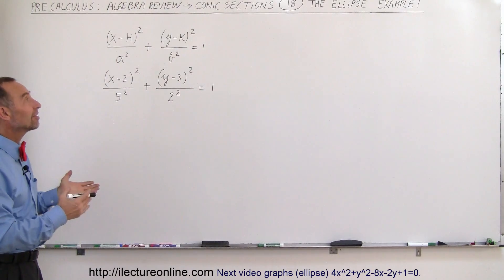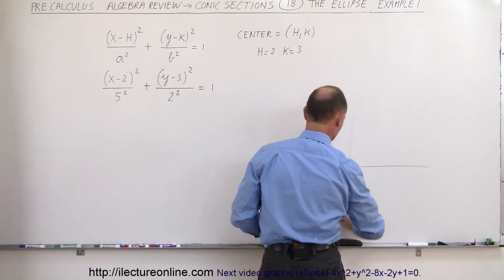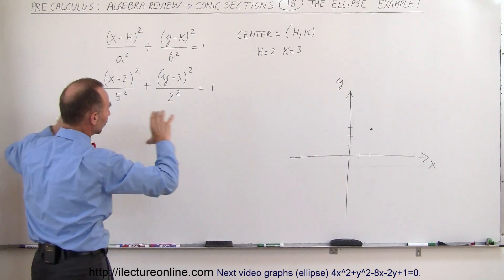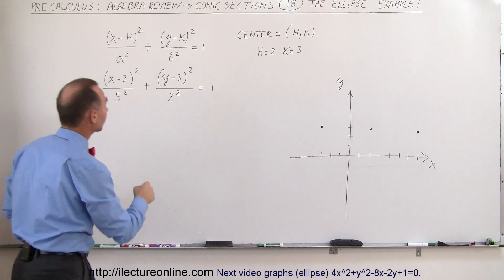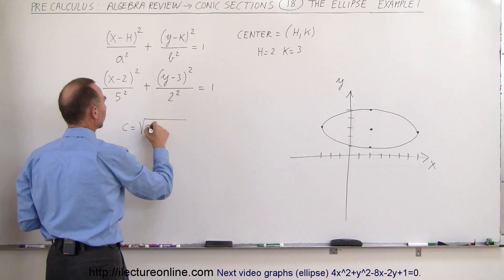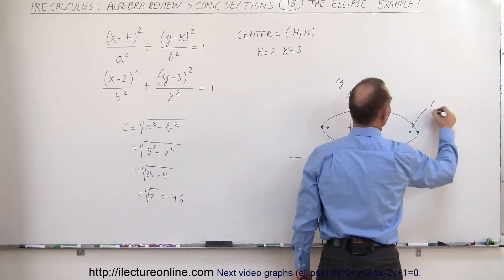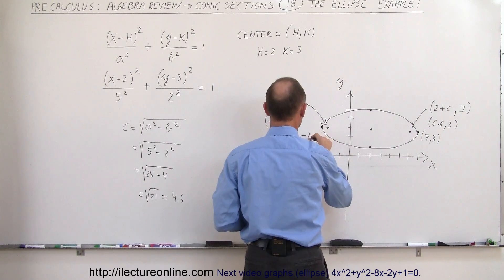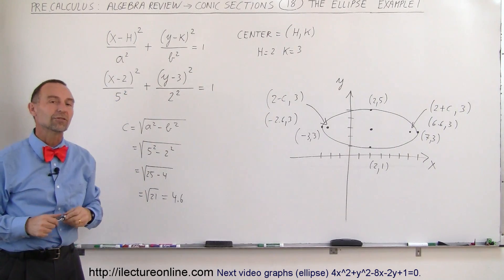PreCalculus - Algebra Review: Conic Sections (18 of 25) The Ellipse: Ex. 1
In this video I will graph an ellipse when given the equation in the standard form.